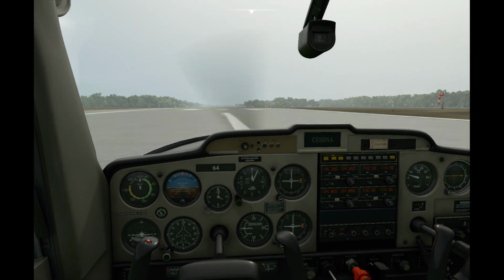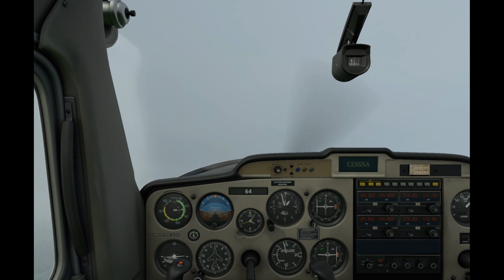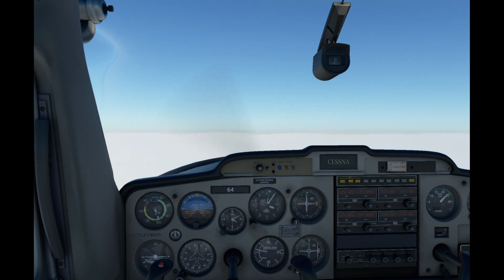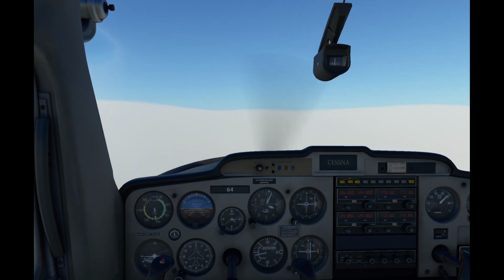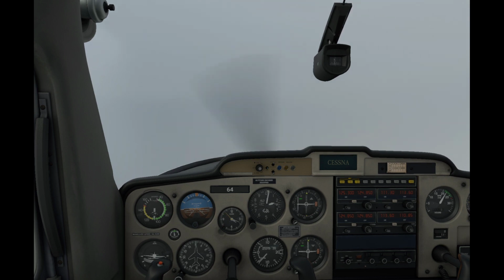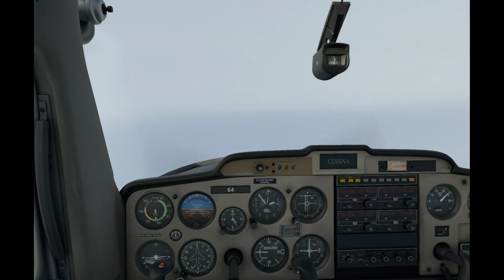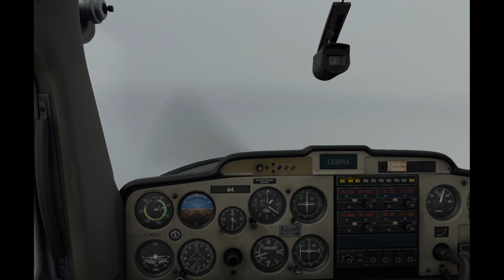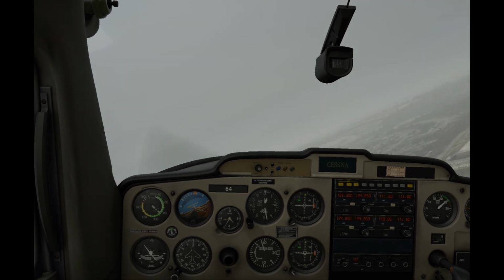FS2020: Basic IFR Flight Plan Tutorial Part 2 of 2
In this video, we fly the flight as planned from takeoff to touchdown completely in foggy weather and with just the instruments of the Cessna 152 in Flight Simulator 2020.